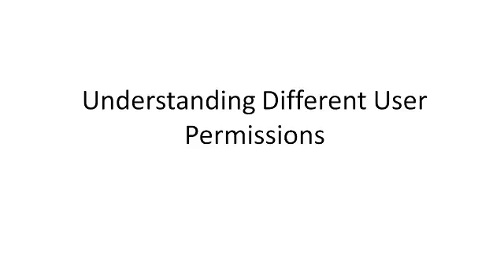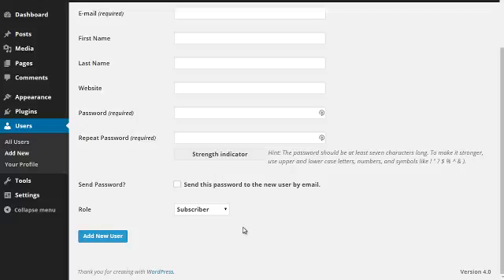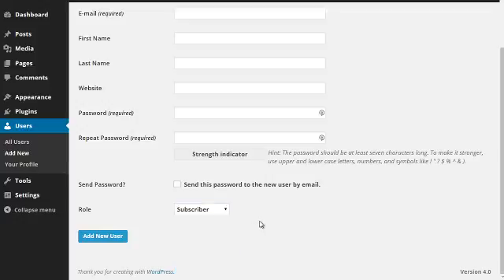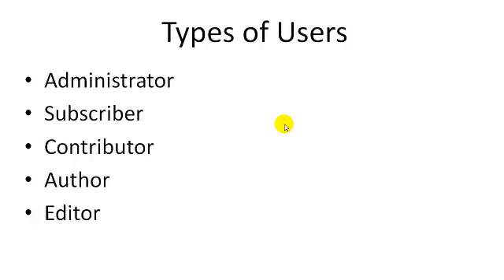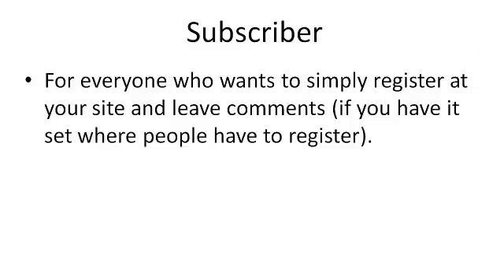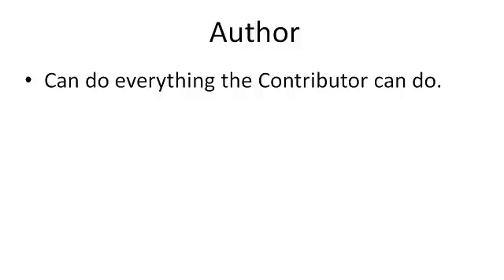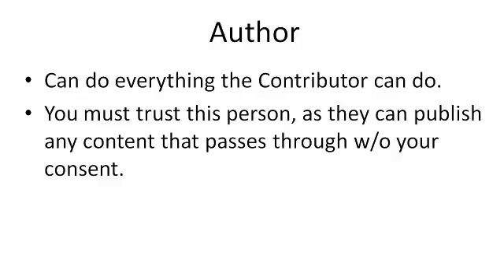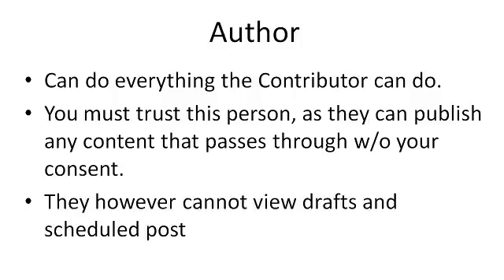Understanding Different User Permissions